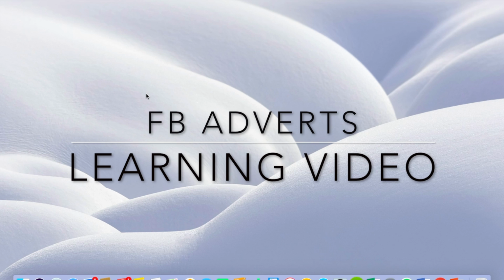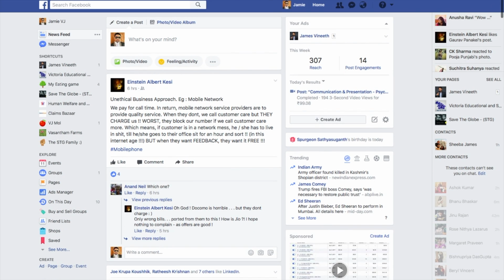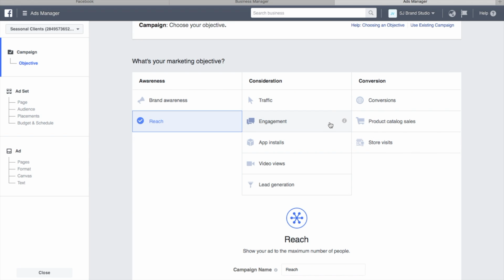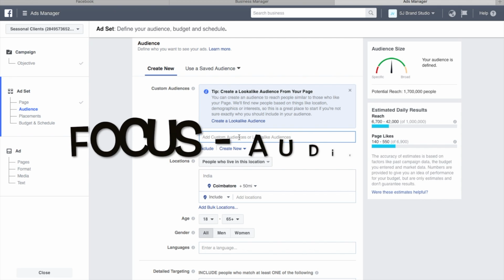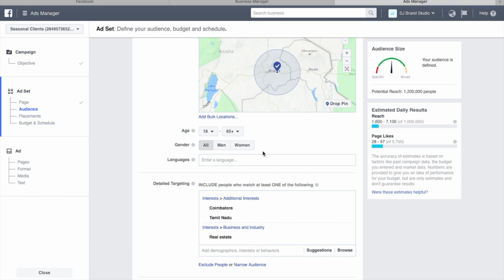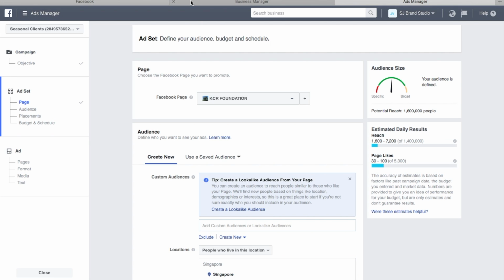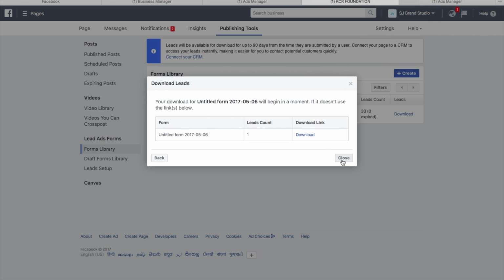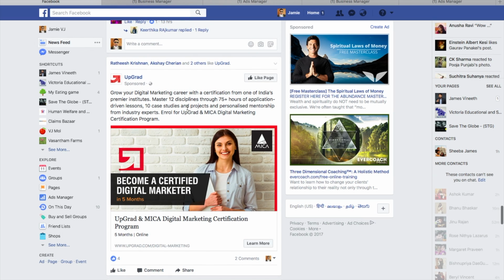How does Facebook Ads Work?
In this Video, you will learn about how Facebook Ads work, what are the different types of ads and common mistakes to avoid while doing Social Media Branding. Effective and simple insights are shared for your benefit.